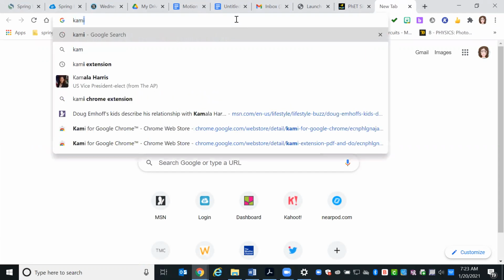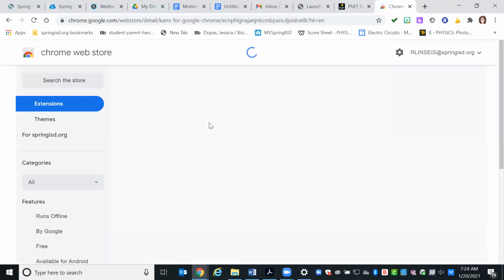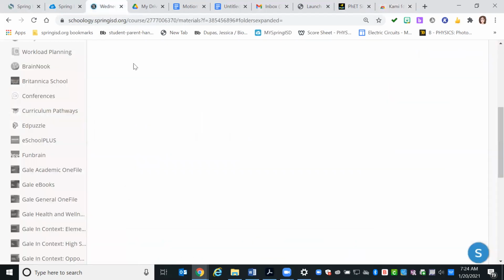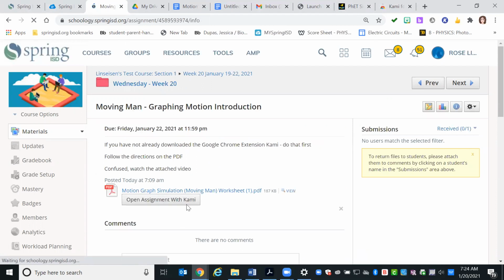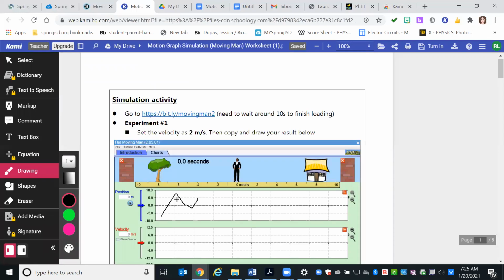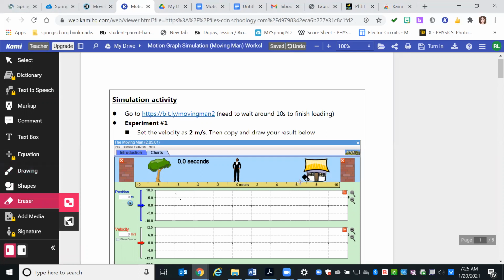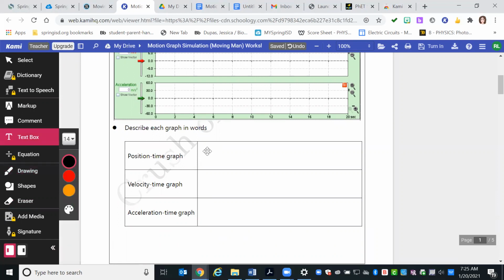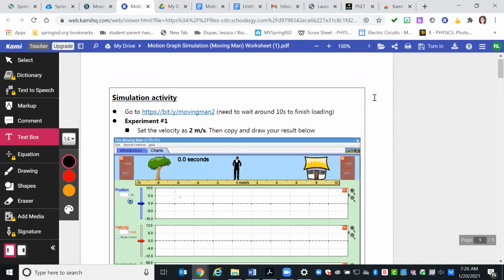How to use Kami